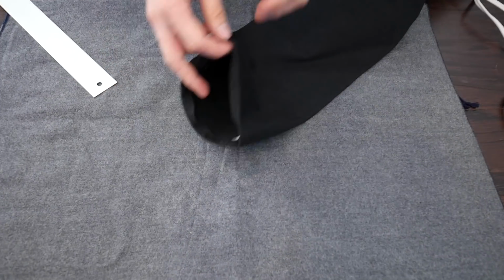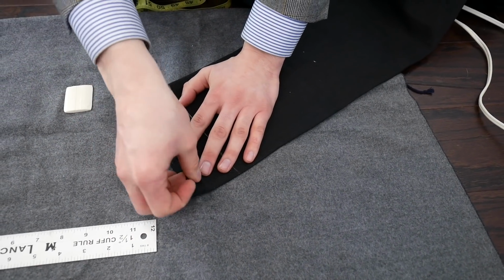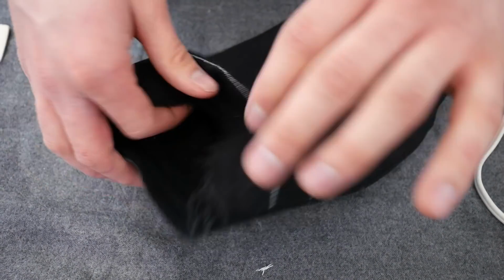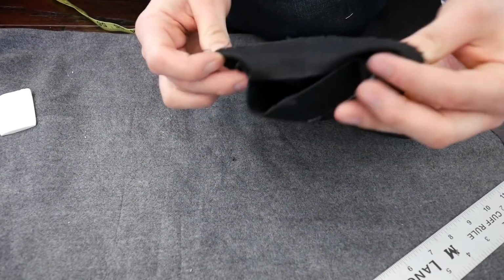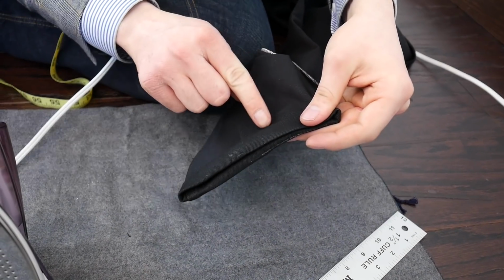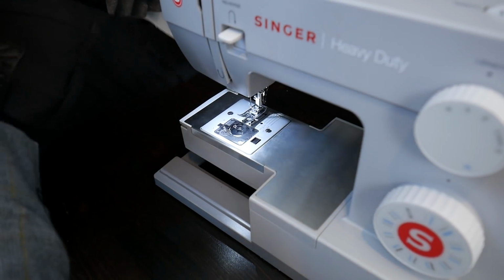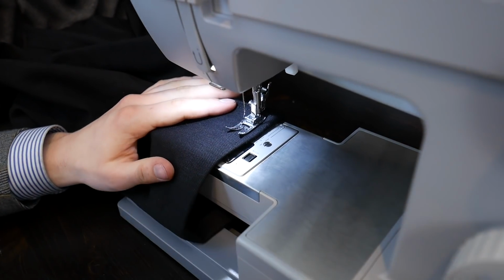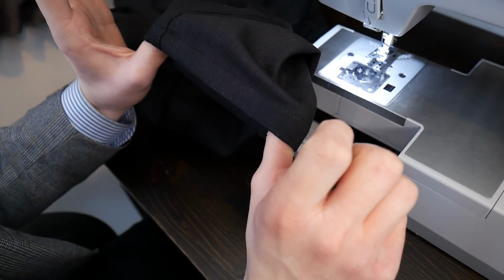How to Hem Jeans - DIY (Sewing Machine) | Raw Selvage Denim Hem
I asked Louis to come show me a few different DIY fixes for clothing. This one we do a simple straight stitch by hand to repair a small tear in jeans, pants, or a shirt.

Links to those videos will be added once published.

For reference, I am 6’4 usually 170lb. Typical sizes of clothing:
T-shirts: S
Dress Shirts: 15.5 x 35
Pants: 30 x 34
Dress Shoes: 12